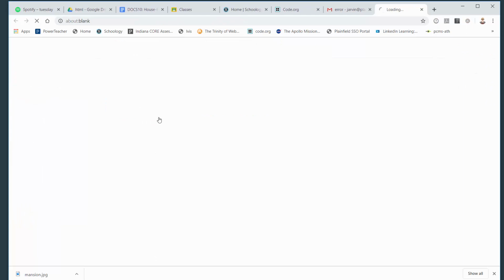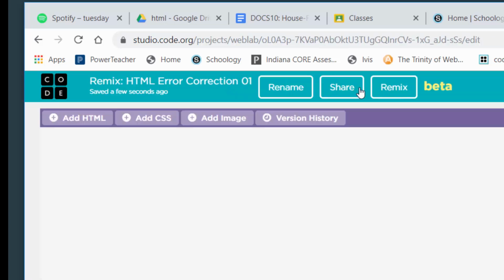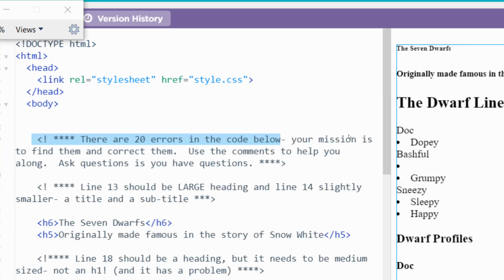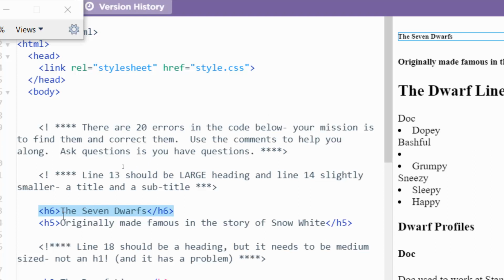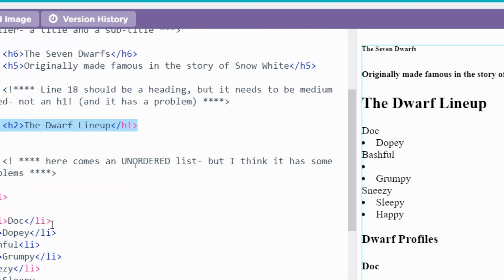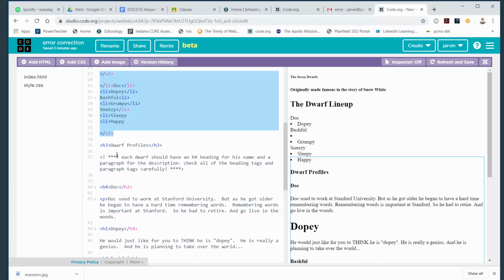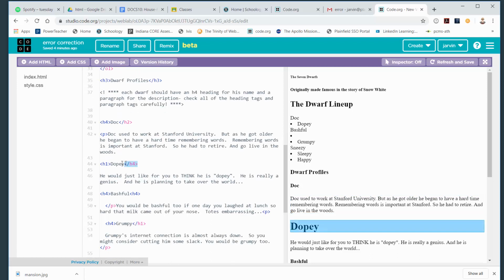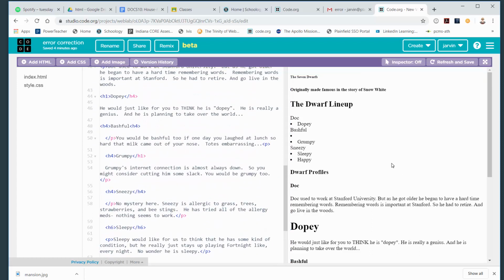Intro to CS: HTML Error Correction